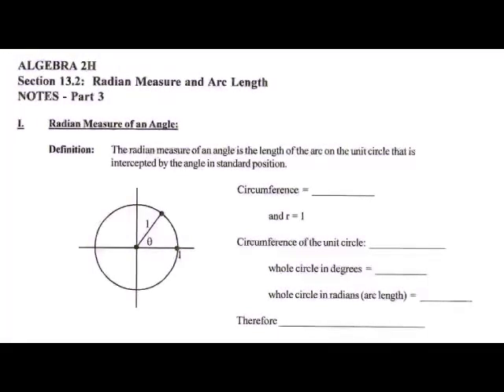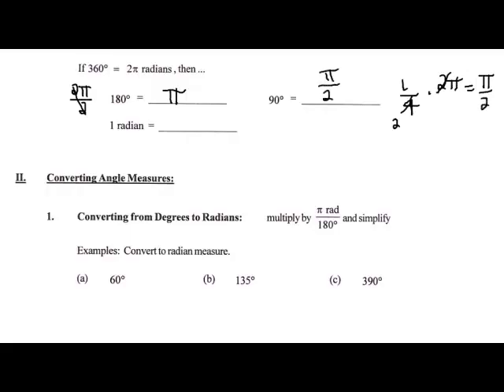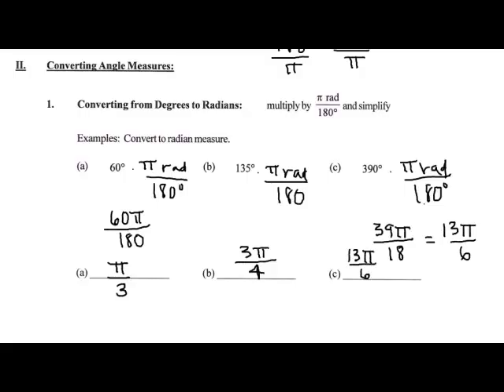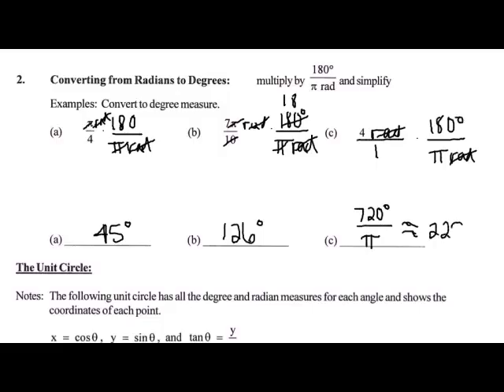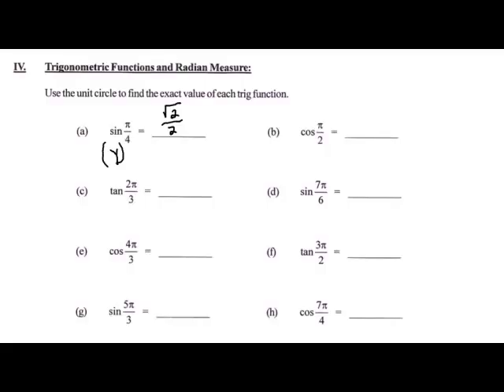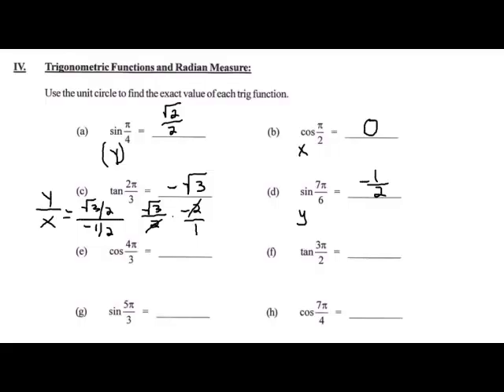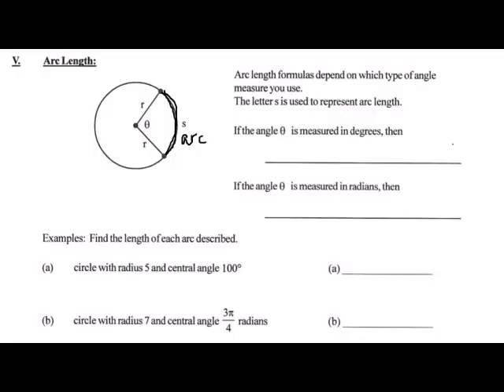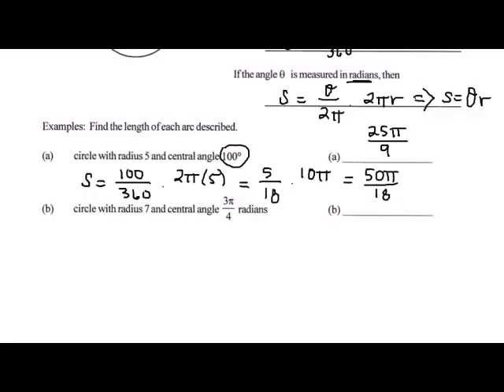Lesson 13.2 - Part 3: Radian Measure and Arc Length